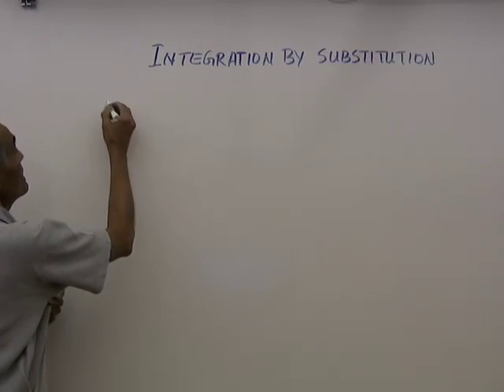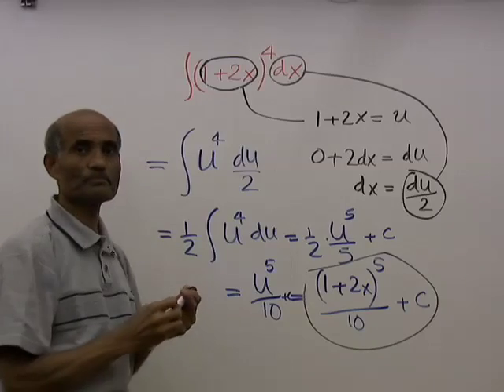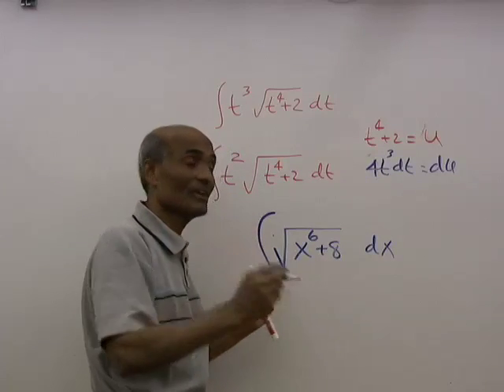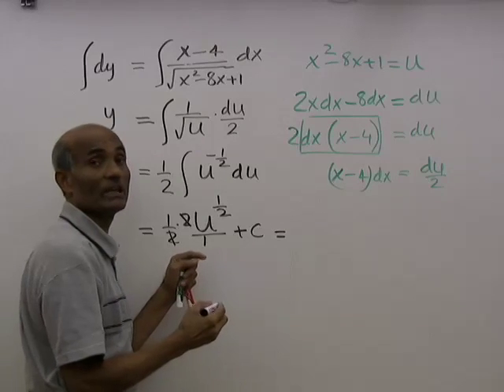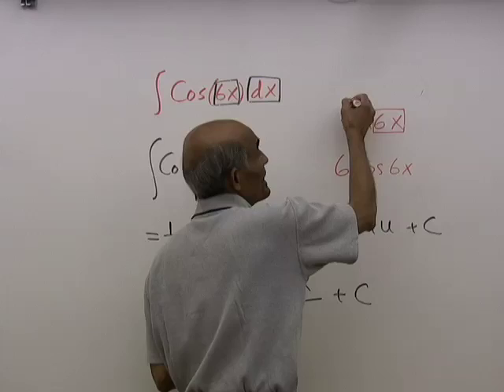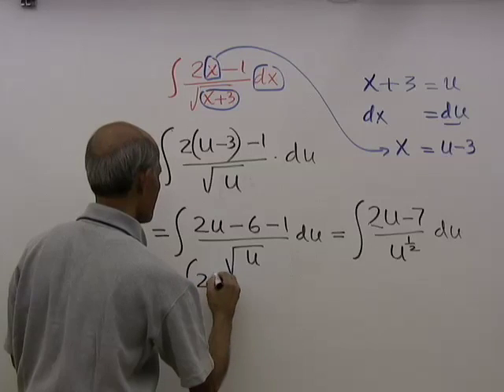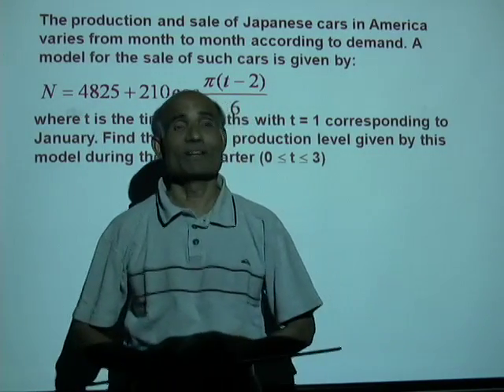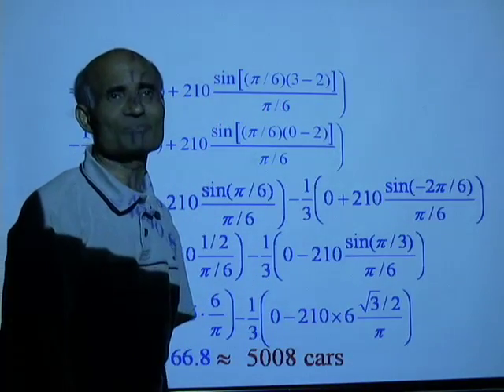MAC2311 Lesson 4 3 Substitution Method